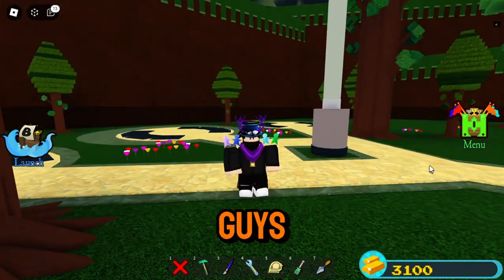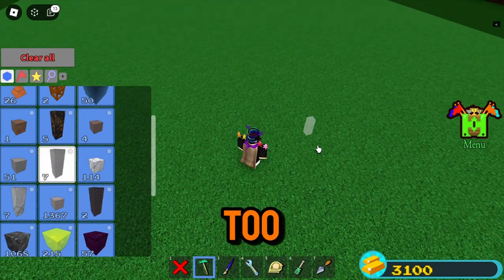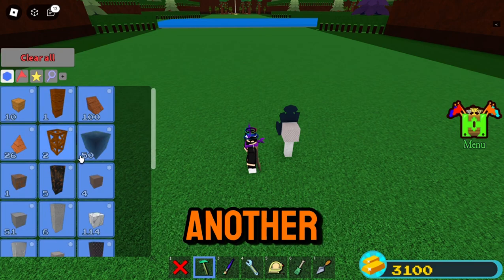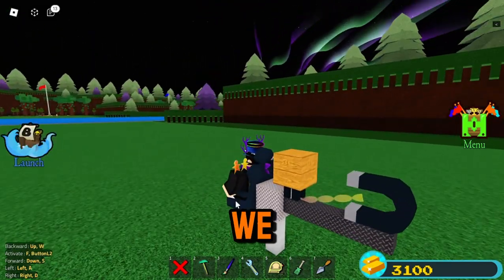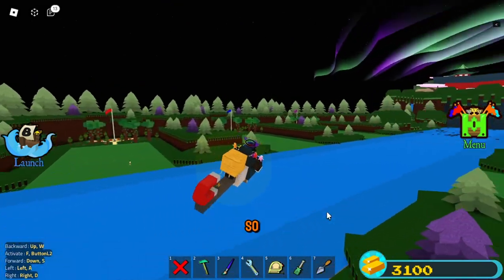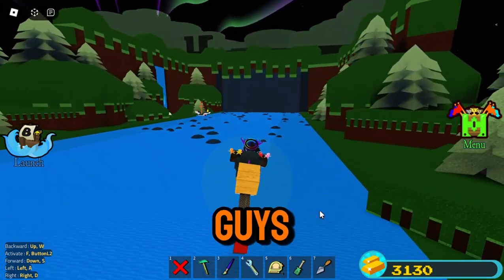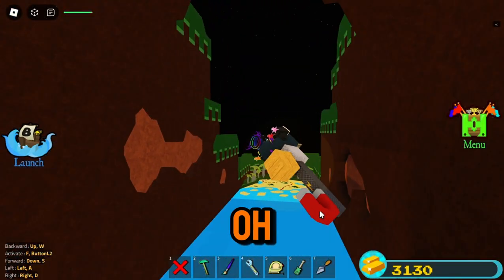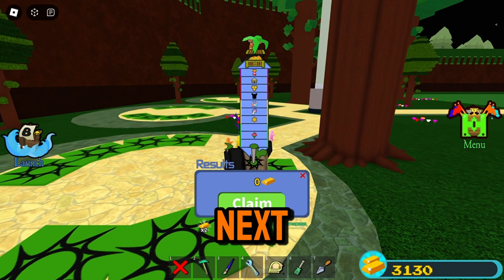How to make The Magnet Glitch Gold Grind | Build a Boat for Treasure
in this video, im gonna show you how to make the magnet glitch gold grind that is really unique guys so pls watch it carefully it is really easy and fun to make and use it.. thank you guys for watching and see you next time.. like and subscribe...